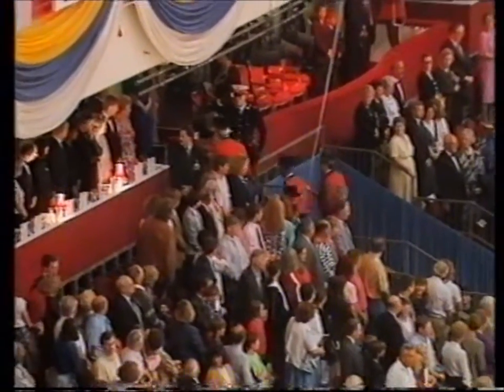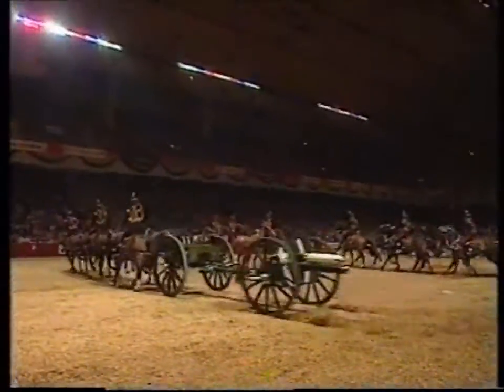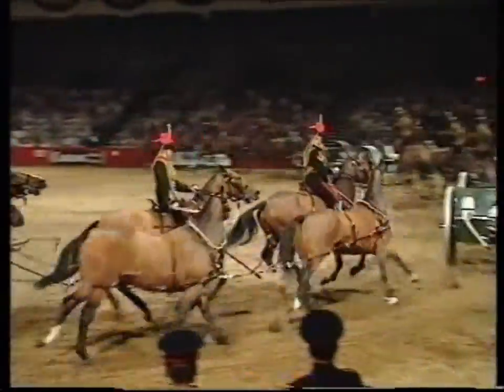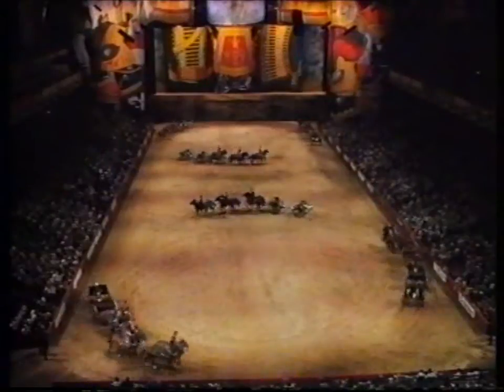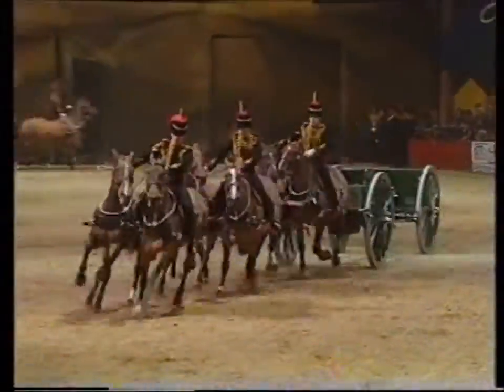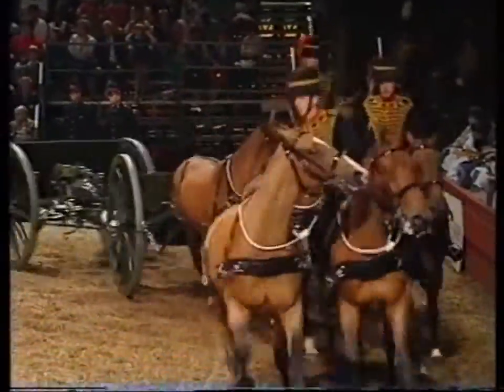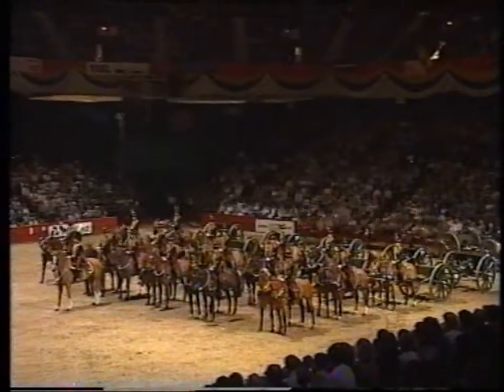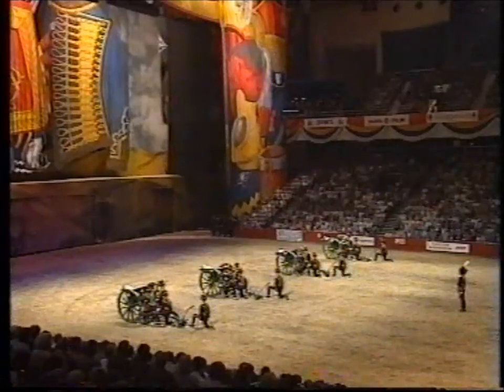The Kings Troop, Royal Horse Artillery Musical Drive. 1991 Royal Tournament.